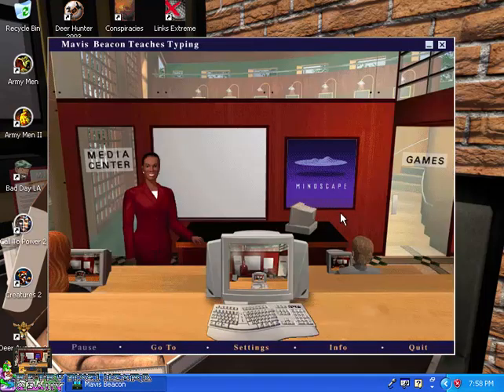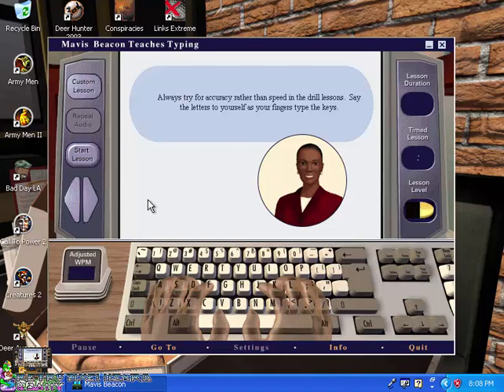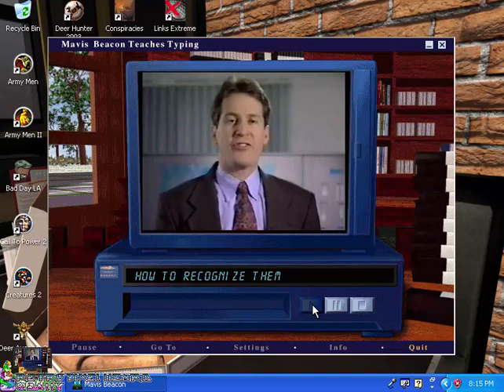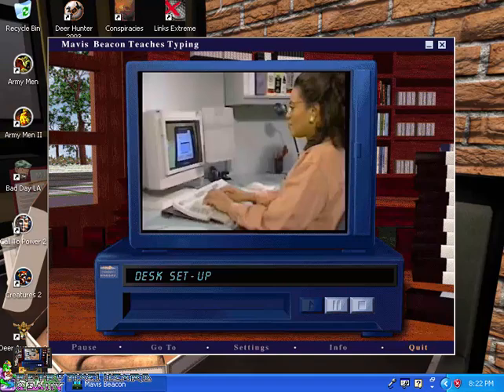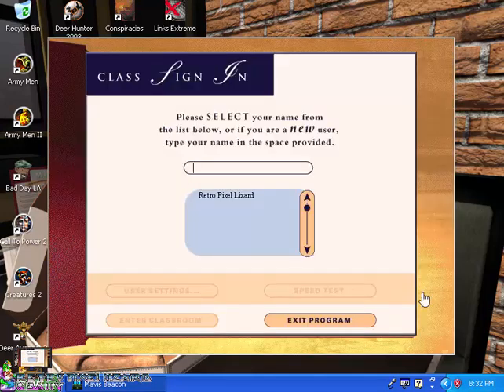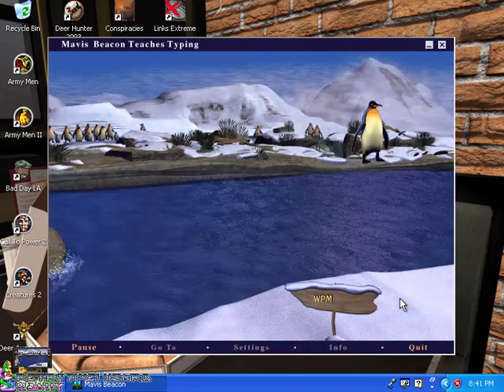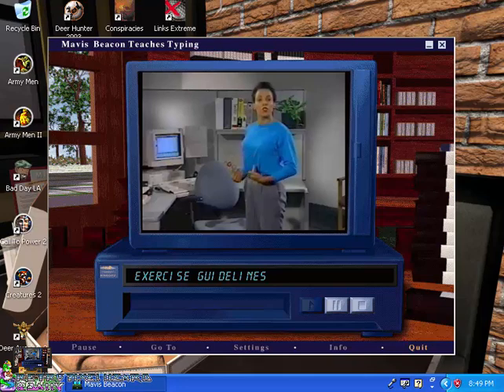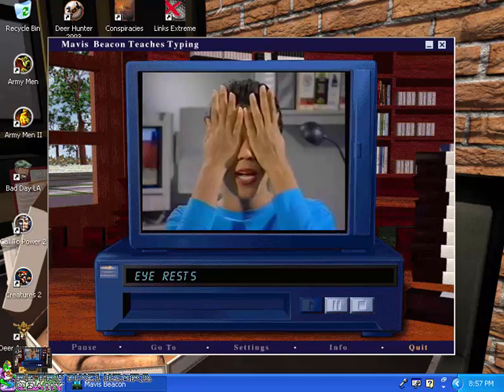Mavis Beacon Teaches Typing 8 (PC) - "Gameplay"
I pretty much booted up a version earlier than the one I learned to touch type with as a kid, but still the same-ish but the building Is smaller, but also why not cover some non-game edutainment and Invoke Nostalgia for some people.

0:03:13 - Installation
0:03:10 - Booting up and skill test
0:05:46 - Lessons Part 1
0:15:30 - Minigame:
0:17:05 - Media Center - Your Body At Work
0:24:21 - Media Center - Designing a Health Workspace
0:31:16 - Lessons Part 2
0:36:40 - Minigame: (It Crashed)
0:37:00 - Looking at Settings (It Crashes again)
0:39:10 - The GAMES
0:47:45 - Intentonally failing the games
0:49:14 - Lessons Part 2 (It crashes)
0:50:29 - Back to Intentionally failing the games
0:54:04 - Media Center - Making the Right Moves (Helpful exercises)
1:03:43 - The last video In the Media Center
1:04:46 - Shutdown